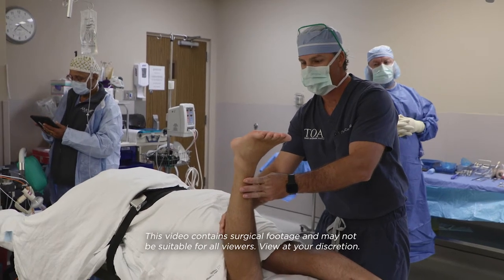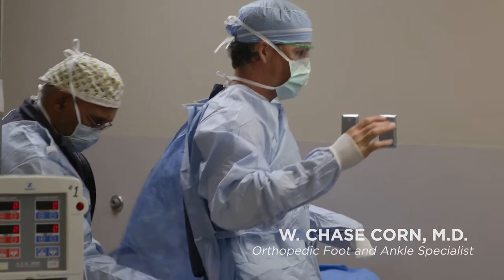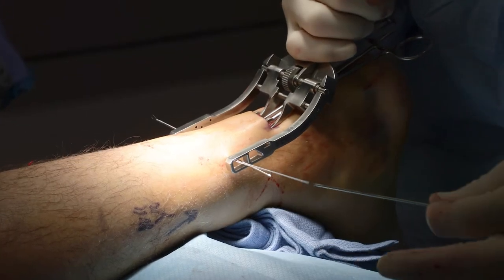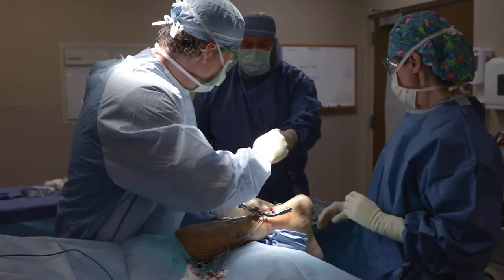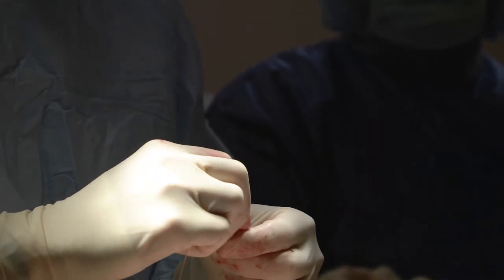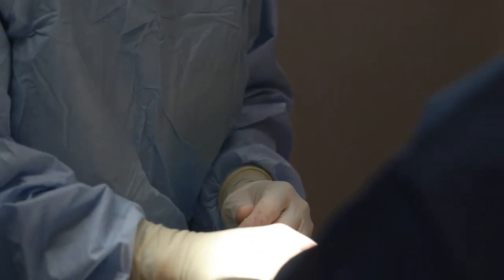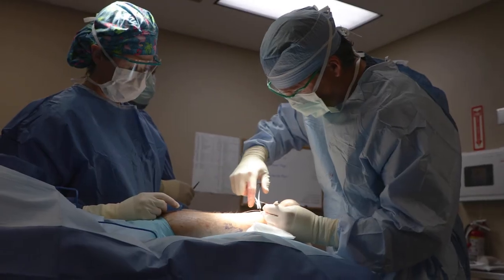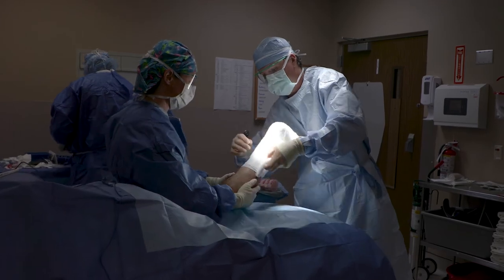Dr. W. Chase Corn on Achilles Tendon Repair - The Ortho Answer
In this video, Dr. W. Chase Corn, a foot and ankle orthopedic specialist, discusses common Achilles' injuries and demonstrates a surgical Achilles' tendon rupture repair. This video contains surgical footage and may not be suitable for all viewers. View at your discretion.